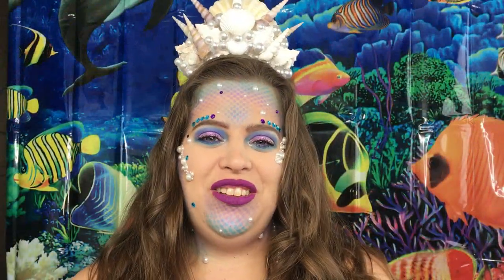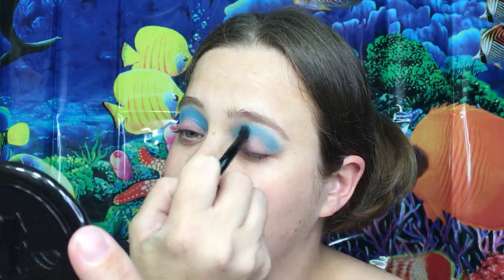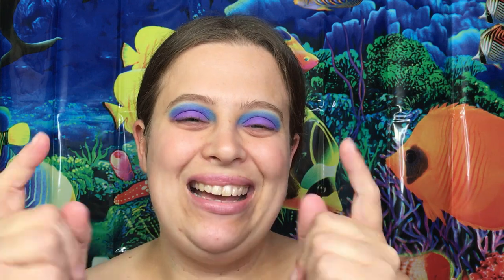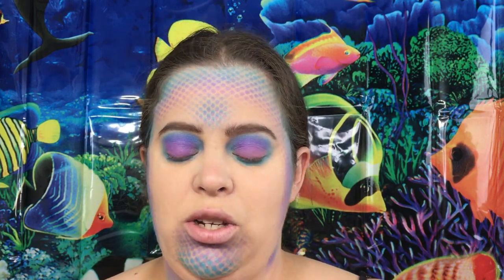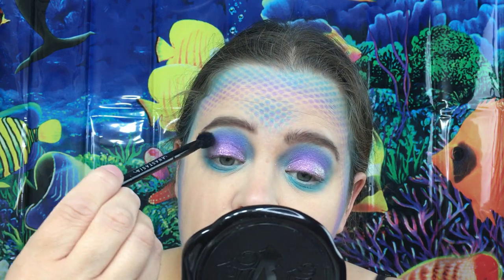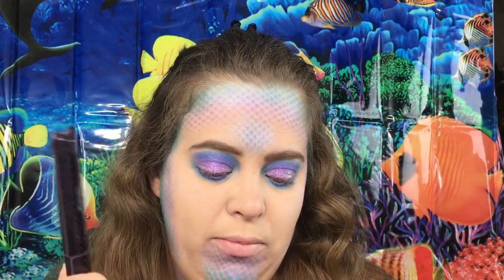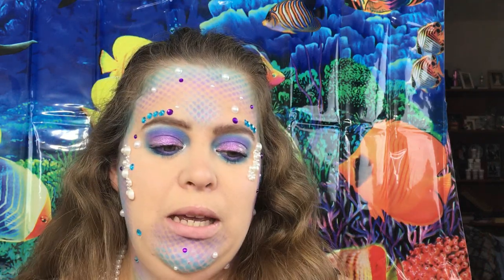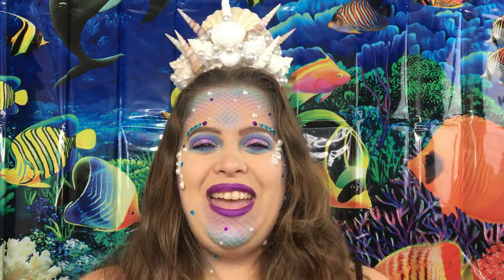Mermaid Makeup Tutorial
Today’s video is a mermaid makeup tutorial. This mermaid look is easy and simple for beginners. I got to collab with some really lovely ladies so dont forget to check them out! Please give this video a BIG thumbs up and show some love!!!

Too Faced Melted Matte Liptick in Unicorn
Urban Decay Anti-Aging Primer Potion
Maybelline Fit Me Matte + Poreless
Benefit POREfessional Face Primer
Adhesive Faux Pearls by Recollections
Want2Scrap Self-Adhesive Baby Bling Rhinestones
Bling Self-Adhesive Pearls Multi-Size
Fishnet Stocking
Stila Glitter & Glow in Gypsy
Anastasia Brow Wiz
Becca Highlighter in Amethyst
Tarte Lights Camer Lashes Mascara
Too Faced Chocolate Gold Palette

Ladies in Collab : You can also find them with mermaidsandunicorns